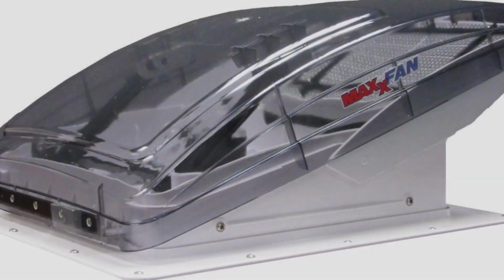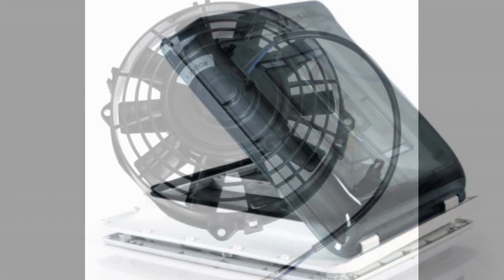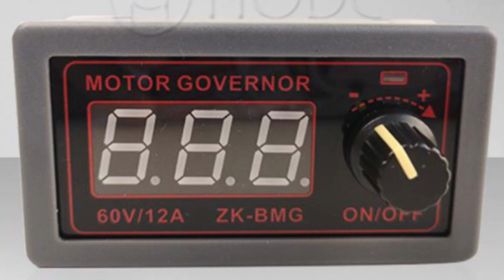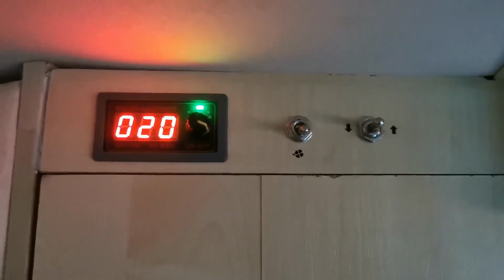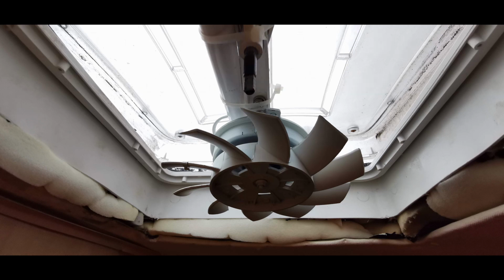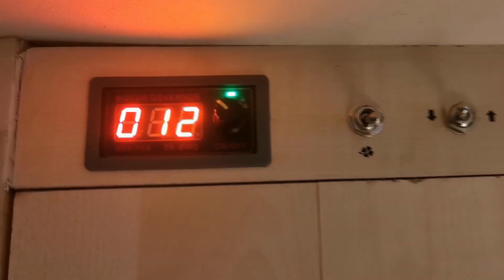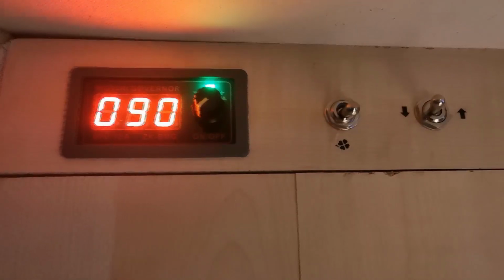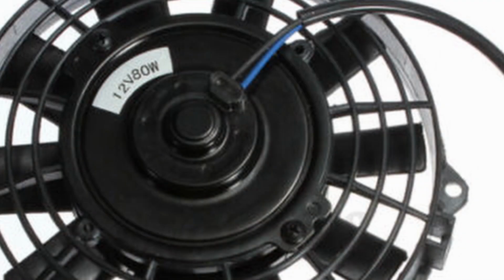10b Skylight Fan Hack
Skylight Fan Hack
If you have a basic skylight but wished you had one with a built-in fan instead, (like me...), this vid of a hack I did using a cheap variable-speed car radiator fan might be of use; (I removed the screen so you can get a better look... or a haircut!). One of the best hacks I did on my van. A great hack to add forced air in or out to a basic skylight roof vent... turns a £60 skylight into something better than a £300 skylight. (okay... maybe I am squeezing a bit too much out of the teabag with that statement.,...!) NOTE... Sorry... an error on the wiring diagram at the end of the vid.. I refer to an SPDP switch... sharp subscribers pointed out should be a DPDT switch.!!!